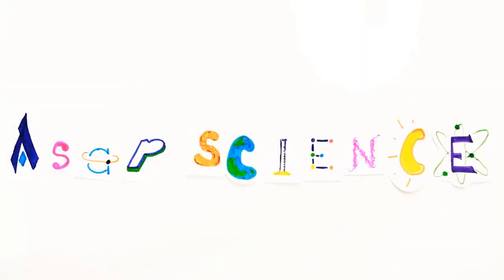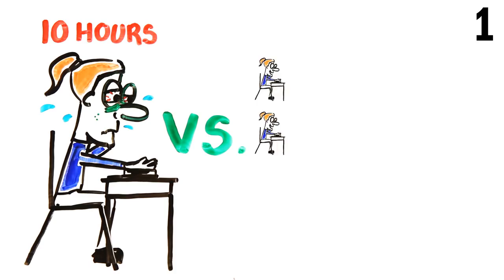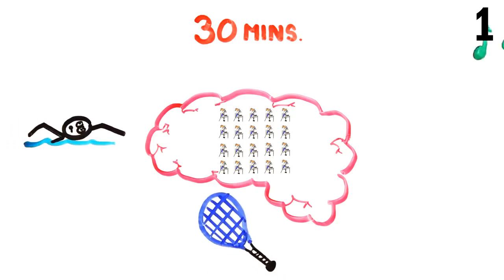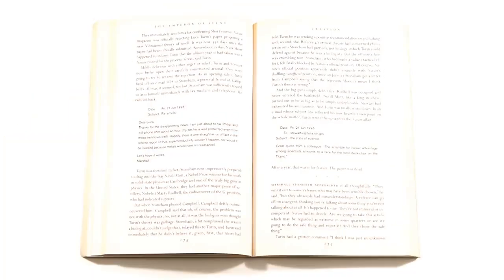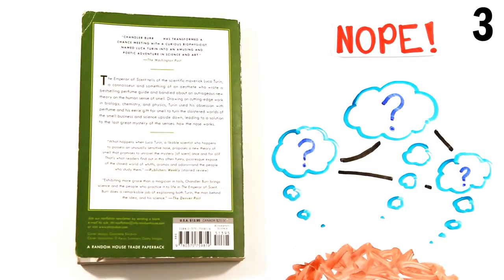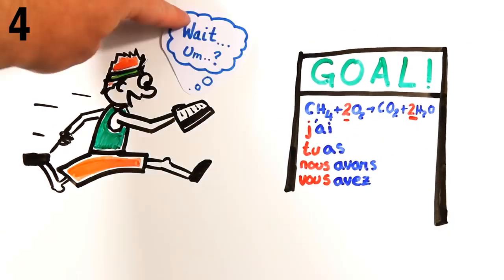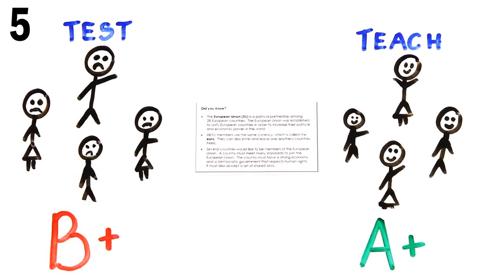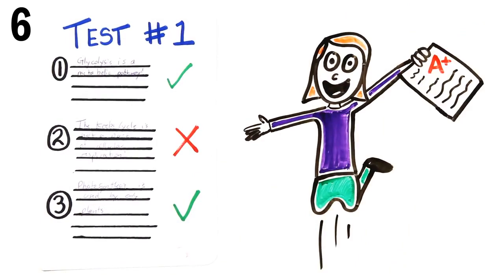MOTIVATIONAL VIDEO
This video will teach you how pass your exams easily. Follow these 10 steps to score high marks in your exams. Please use these tips to pass your exams.